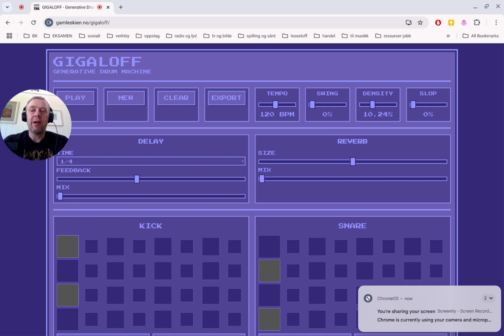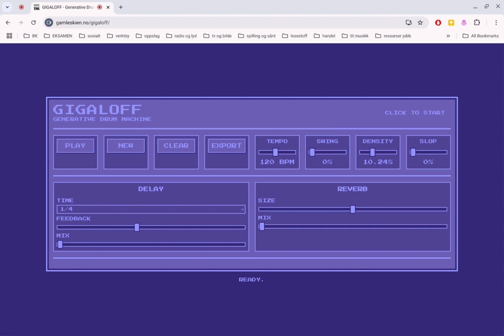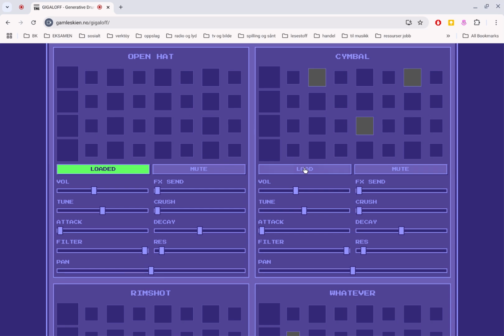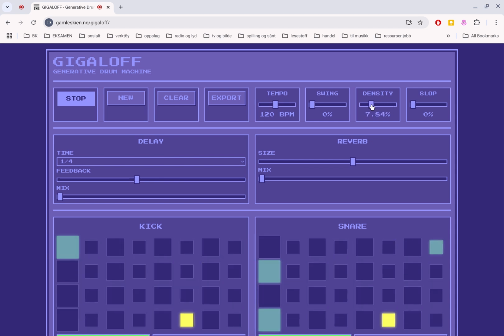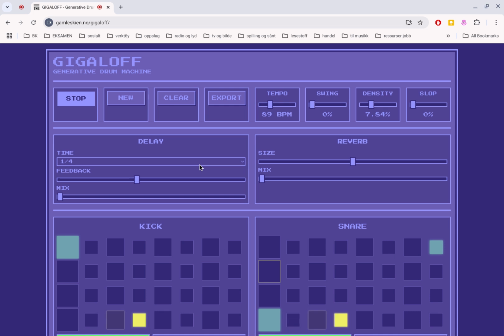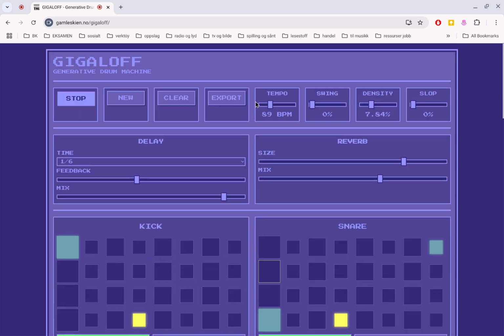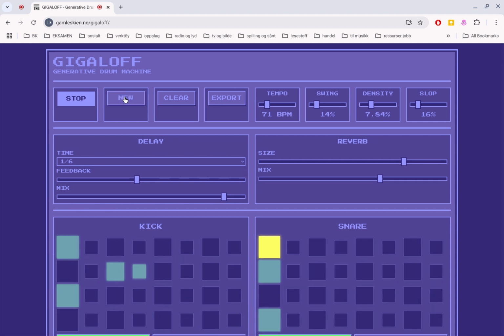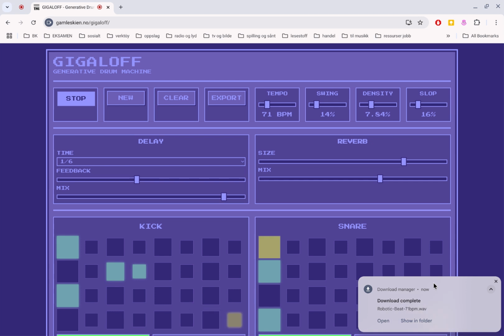GIGALOFF tutorial (old version, new one in comments)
(Leaving this up since I promoted it so many places)

Use the comments IN THE NEWEST TUTORIAL for any feedback, bug reports, feature requests et cetera.